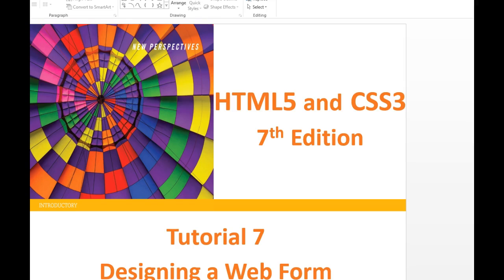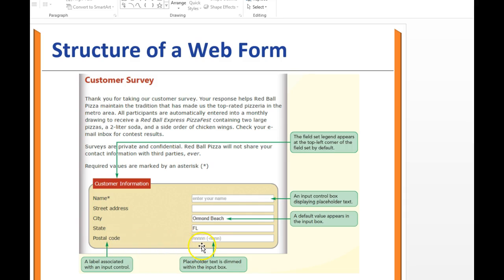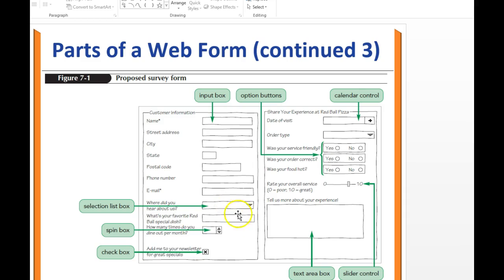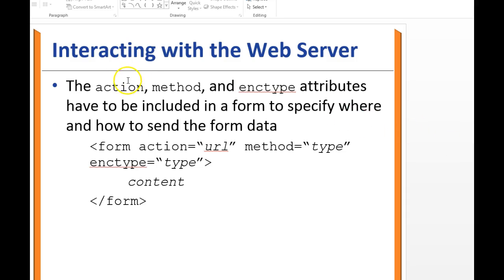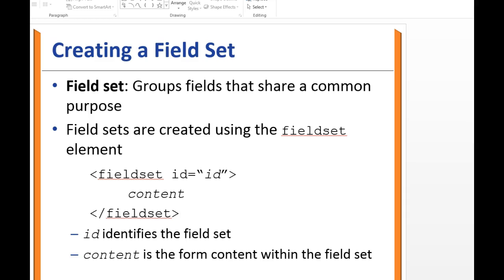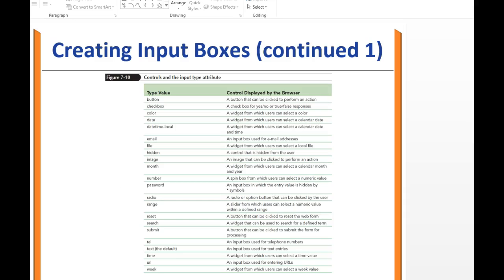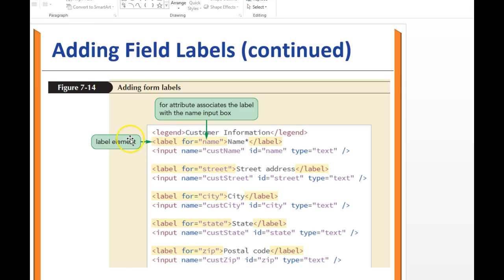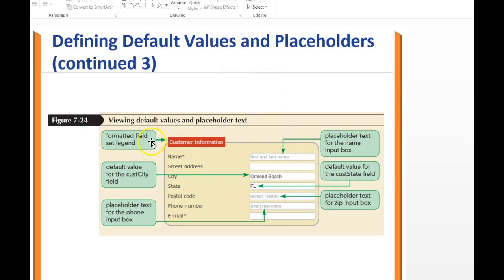lecture7 part 1